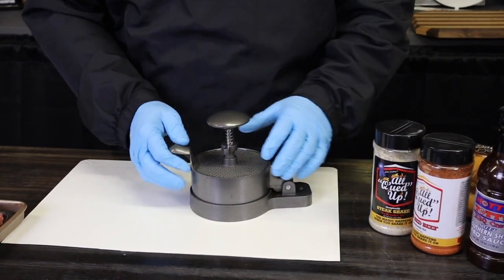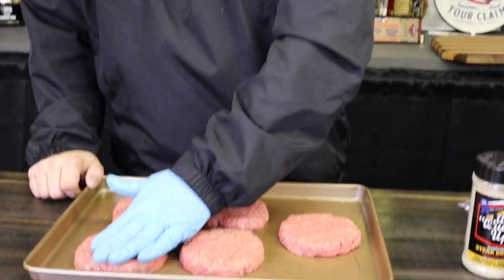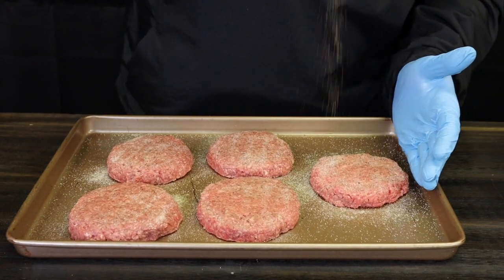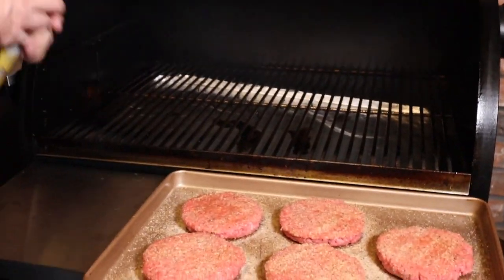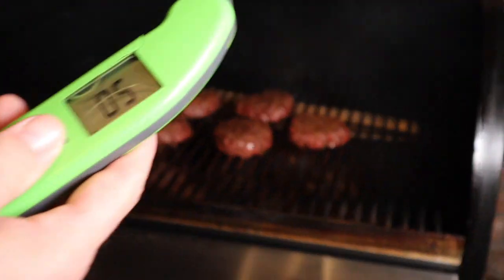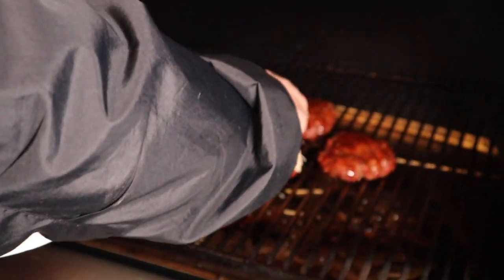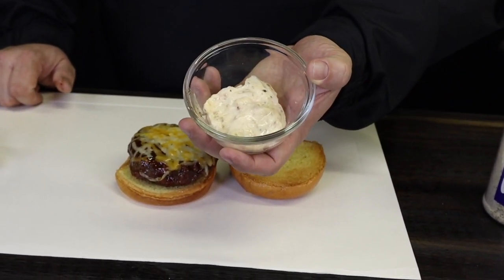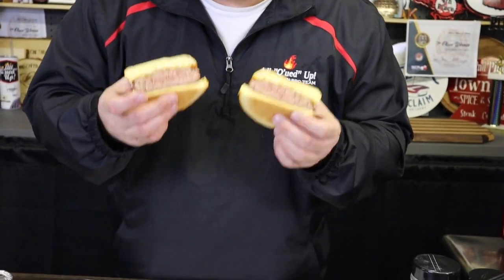The Best Backyard Burger! Quick and Easy secret recipe!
We want to show you how to take your backyard burgers OVER THE TOP! This burger is quick, fast, easy, and delicious! We hope you love our ARKASSIPPI BURGER!